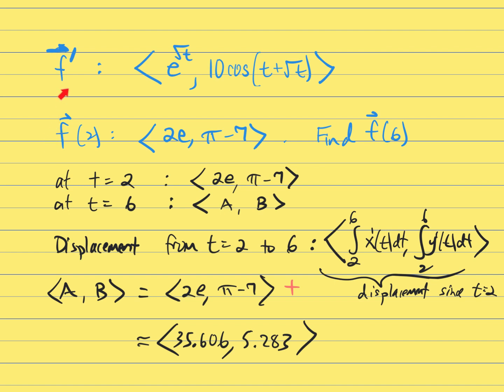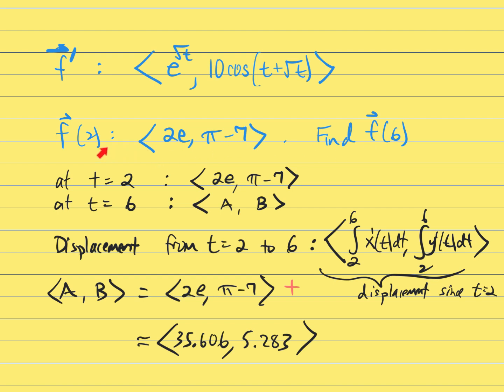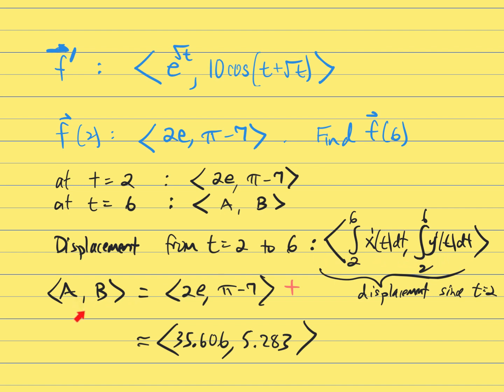CB Unit 9 MCQ#2